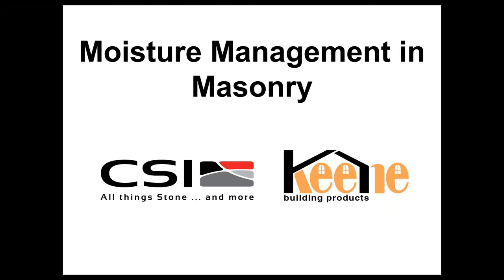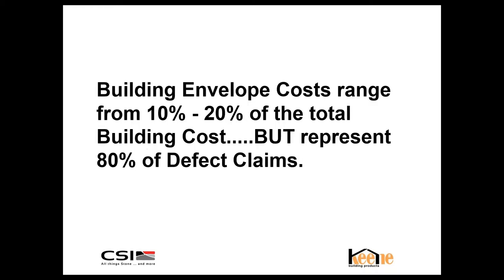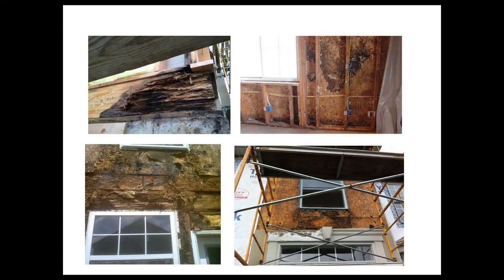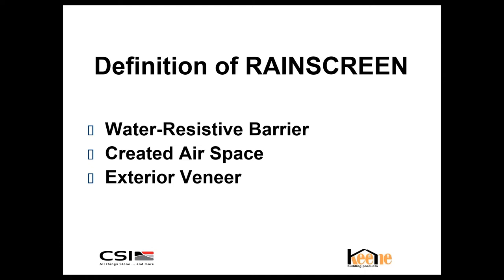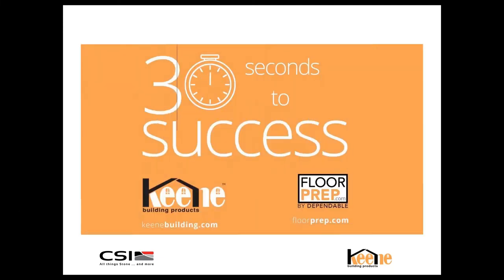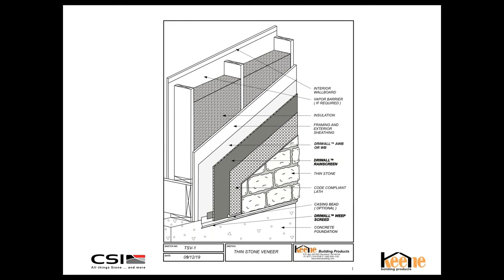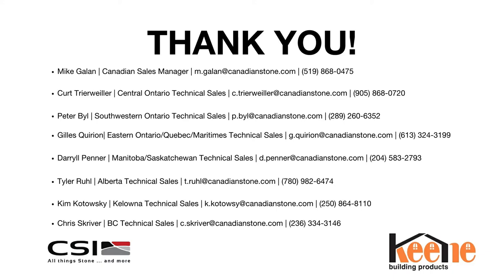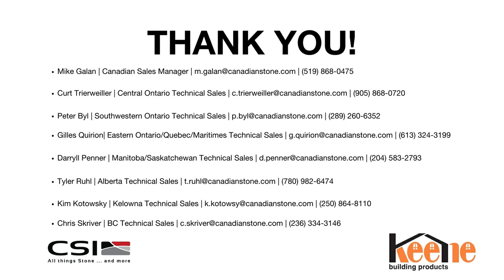Keene Building Products Moisture Management in Masonry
Join us as we dive into Keene Buildings Products and how to use their popular building envelope items in stone and masonry wall applications.